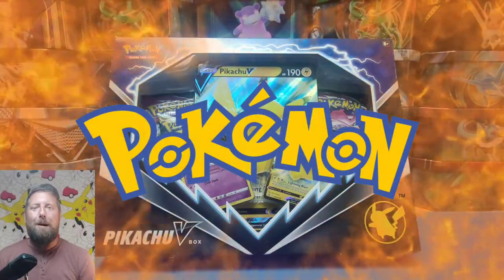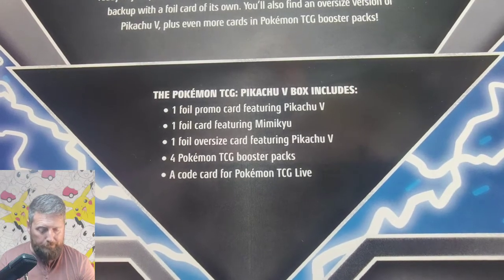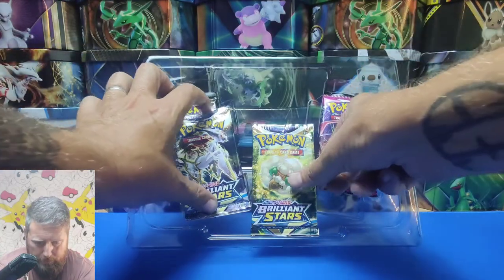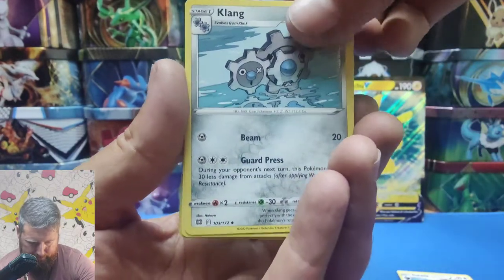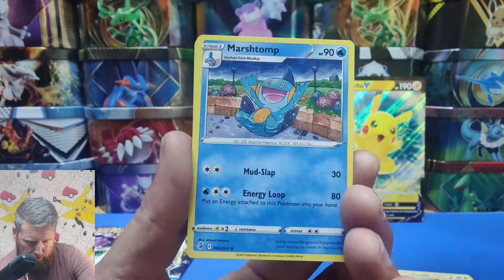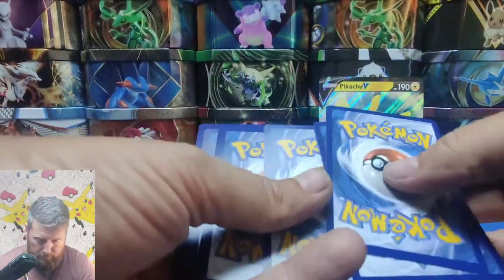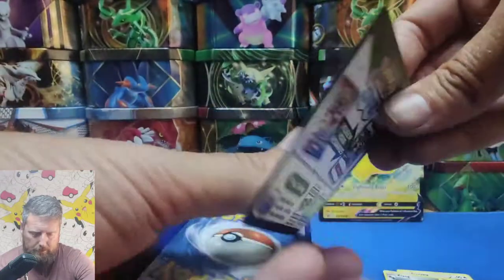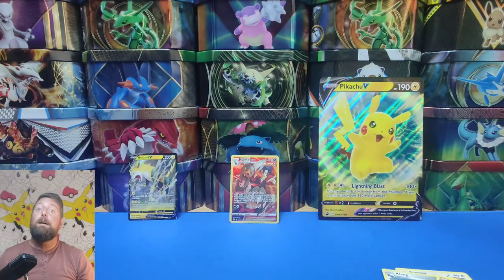Pokemon Pikachu V Box Opening Fusion Strike & Brilliant Stars Booster Pack Opening Code Giveaway